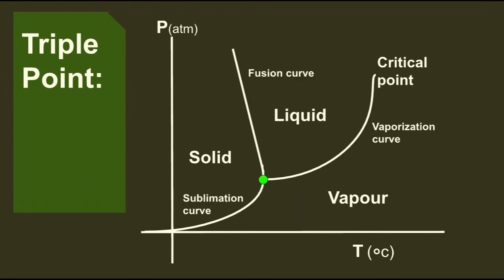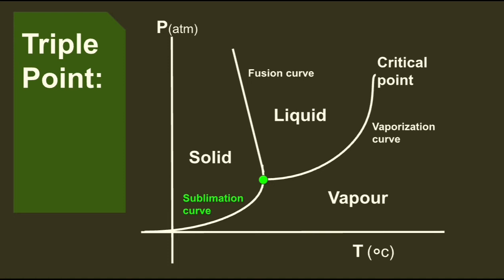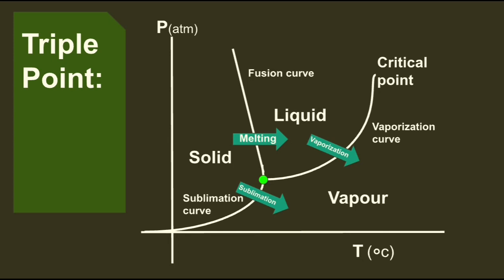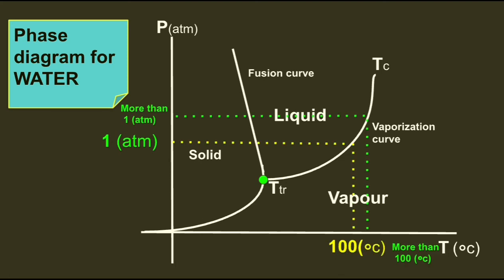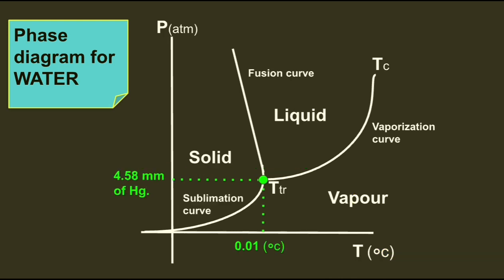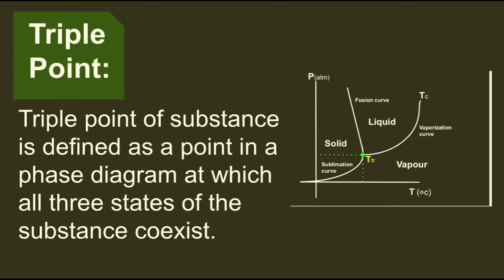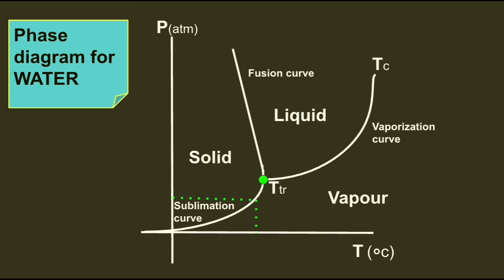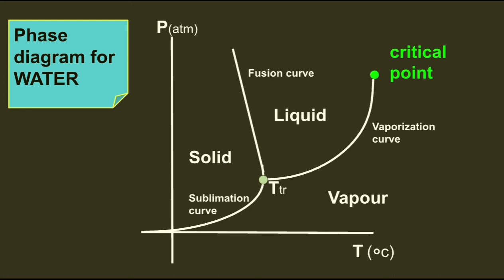TRIPLE POINT | Triple point of water | Critical point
Triple point :
Triple point of a substance is defined as a point in a phase diagram at which all three states of the substance coexist.
Triple point of water :
Temperature : 273.16 Kelvin ( 0.01 degree celsius)
Pressure : 611 pascal ( 4.58 mm of Hg)